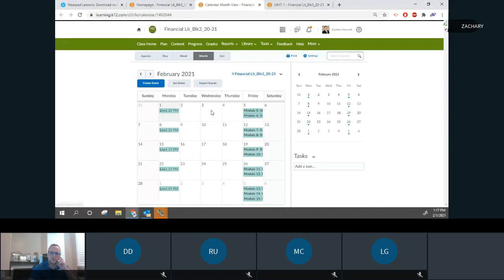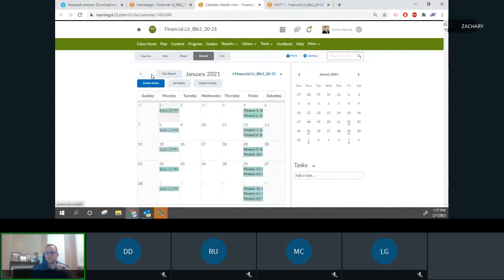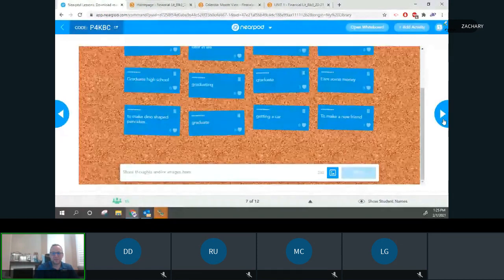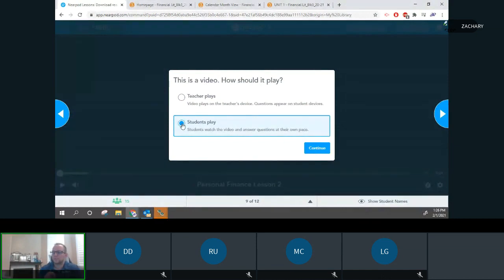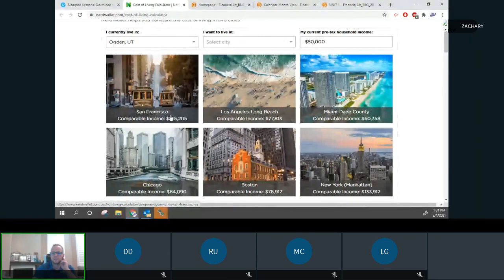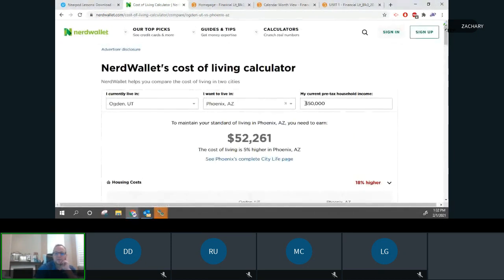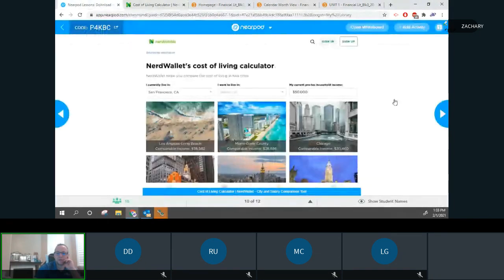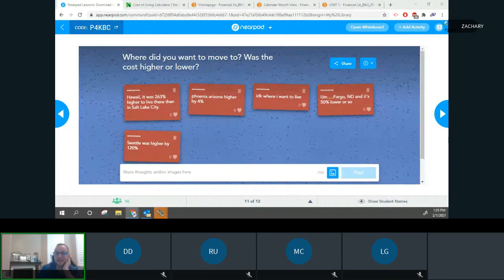PerFin Blk3 L2 2021